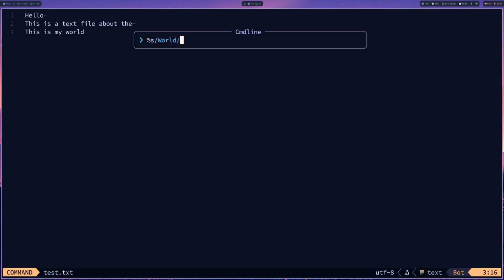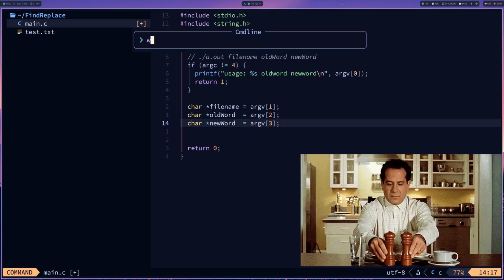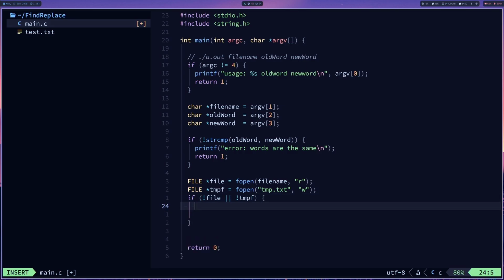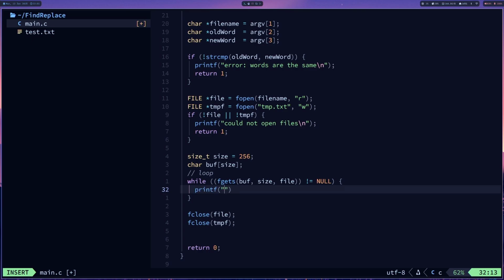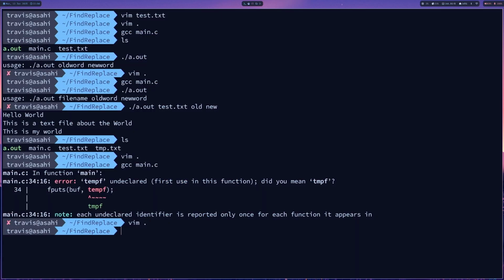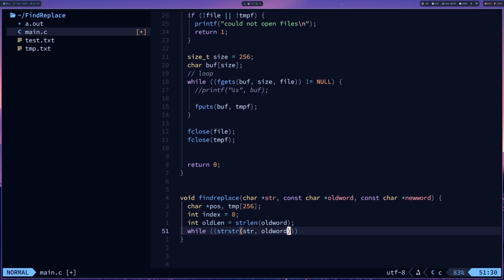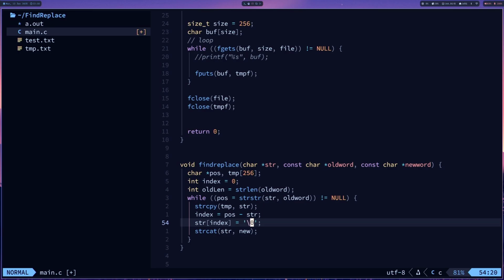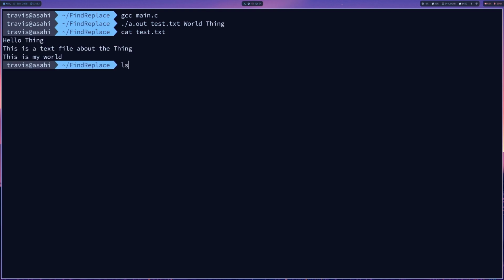find and replace implemented in C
👷‍♂️ just build things

today let's implement a find and replace for all occurrences of a word in a file using C

❓ Is there something you'd like for me to cover?

🎹 I also write music:
😌 Ambient @TravisAvey84
😎 Synthwave @analog_dreaming